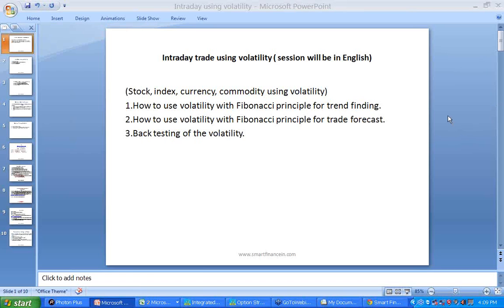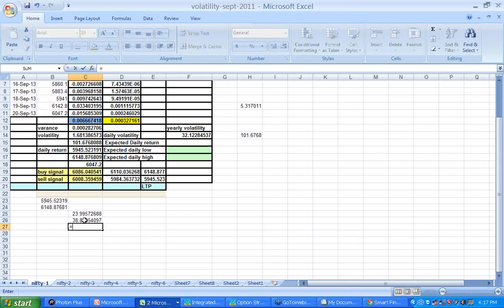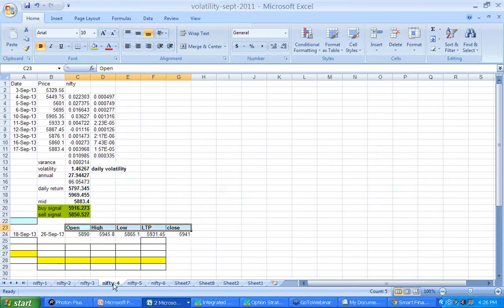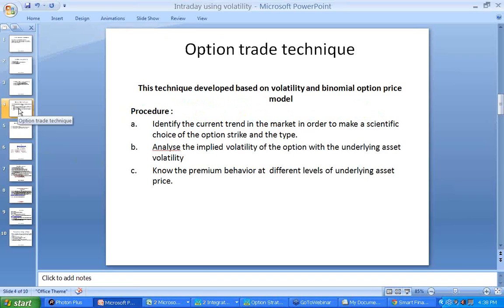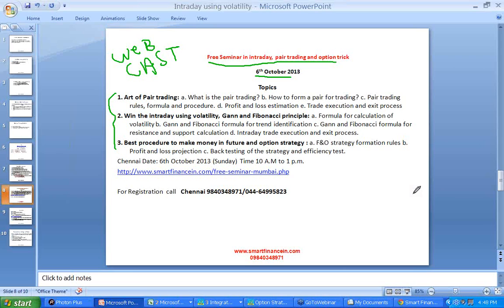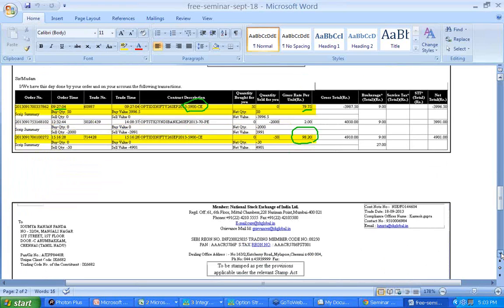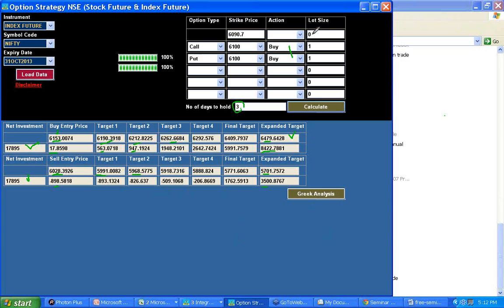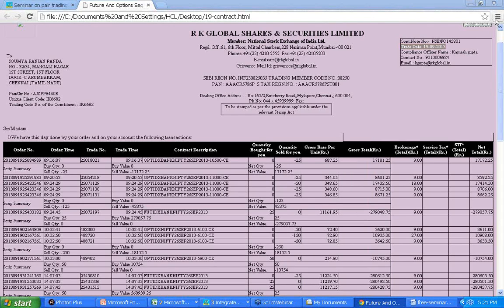Intraday option trade webinar 21st sept 2013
Intraday trade in option, future using volatility explained on 21st sept 2013 webinar.